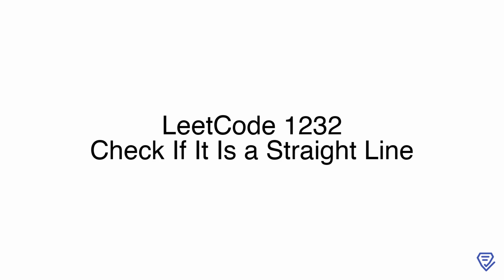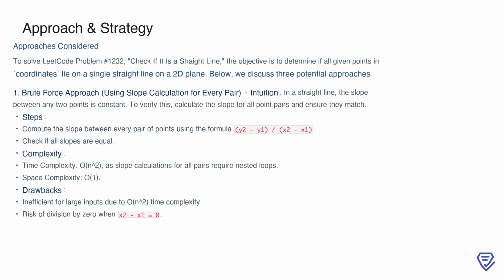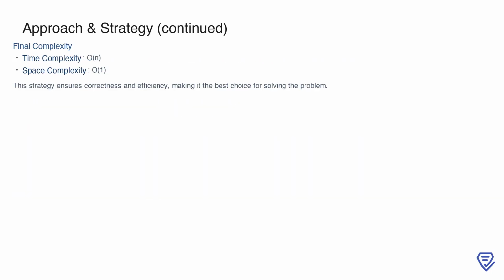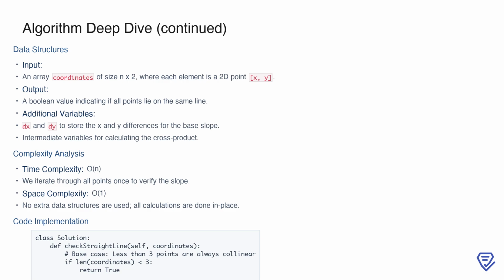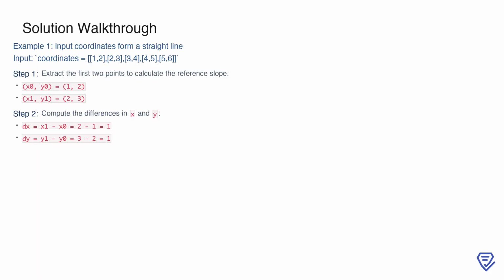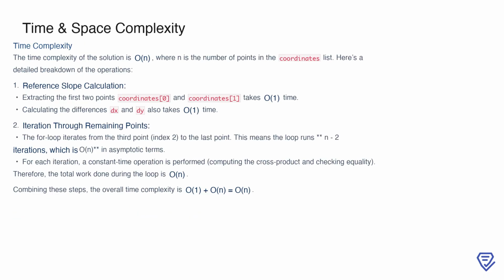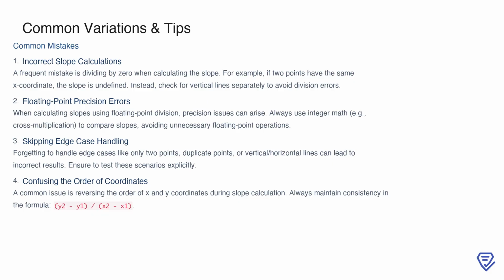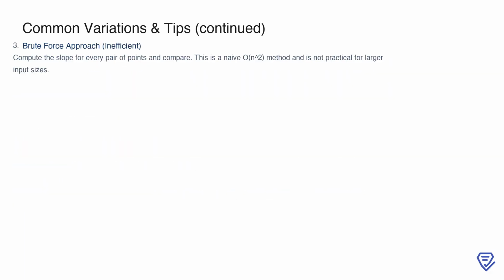LeetCode 1232: Check If It Is a Straight Line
Difficulty: Easy

📚 Topics: Array, Math, Sorting, Stack

⏱️ Timestamps:
00:00 - LeetCode 1232: Check If It Is a Straight Line
00:23 - Problem Statement
01:02 - Problem Statement (continued)
02:13 - Problem Statement (continued)
03:05 - Approach & Strategy
03:58 - Approach & Strategy (continued)
04:56 - Approach & Strategy (continued)
05:38 - Approach & Strategy (continued)
06:37 - Approach & Strategy (continued)
07:08 - Algorithm Deep Dive
07:56 - Algorithm Deep Dive (continued)
08:42 - Algorithm Deep Dive (continued)
09:25 - Algorithm Deep Dive (continued)
10:17 - Algorithm Deep Dive (continued)
11:00 - Python Implementation
12:31 - Java Implementation
13:01 - Solution Walkthrough
13:38 - Solution Walkthrough (continued)
14:28 - Solution Walkthrough (continued)
15:17 - Solution Walkthrough (continued)
16:07 - Time & Space Complexity
16:57 - Time & Space Complexity (continued)
17:37 - Time & Space Complexity (continued)
18:39 - Time & Space Complexity (continued)
19:24 - Common Variations & Tips
20:27 - Common Variations & Tips (continued)
21:22 - Common Variations & Tips (continued)
22:33 - Common Variations & Tips (continued)
23:01 - Conclusion
23:21 - Thank You!